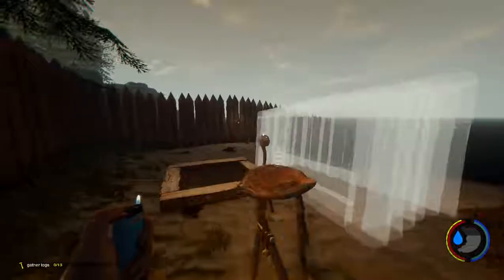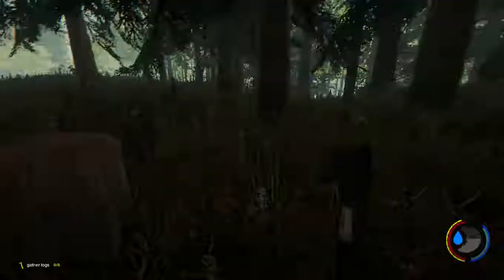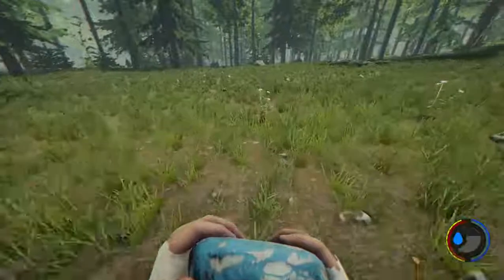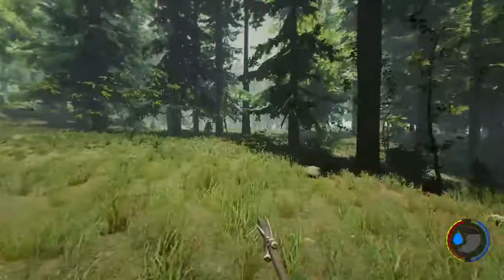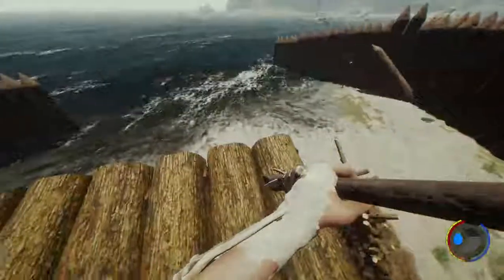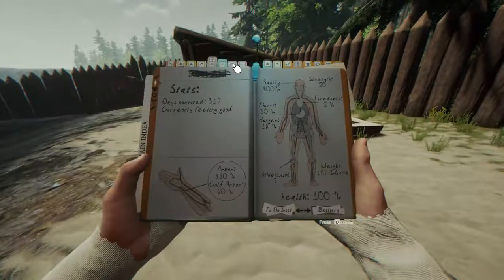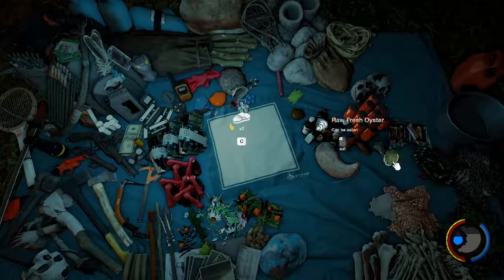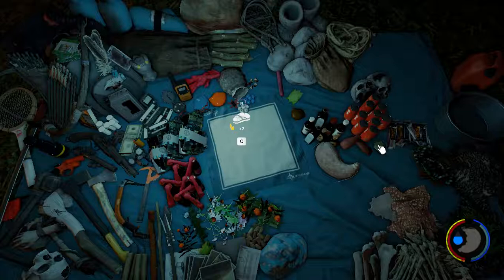The Forest - E19 - Small Cabin and Oysters on the Beach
Early base shelter remodel.  Eating oysters on the beach.